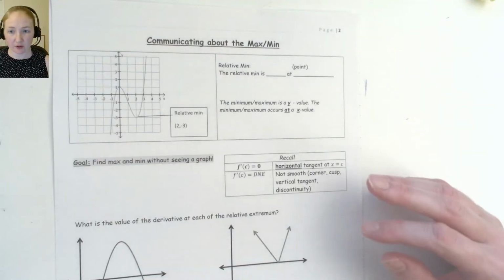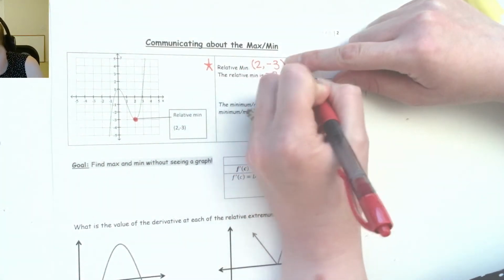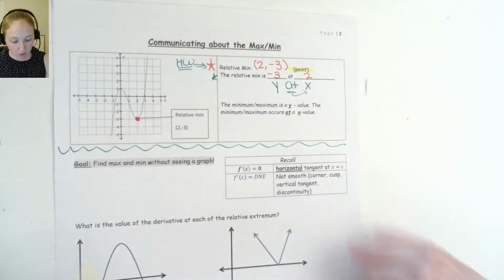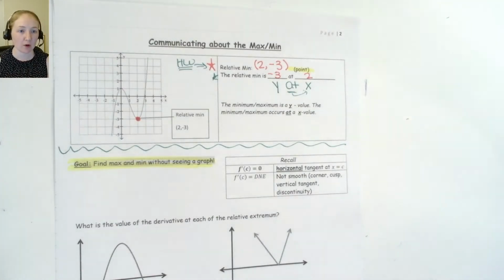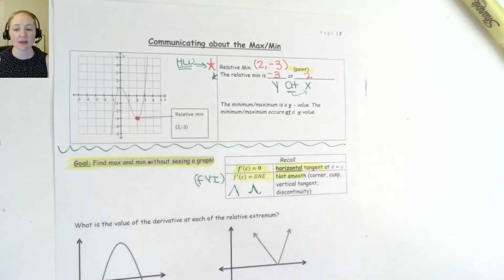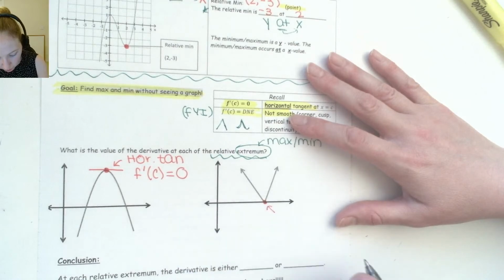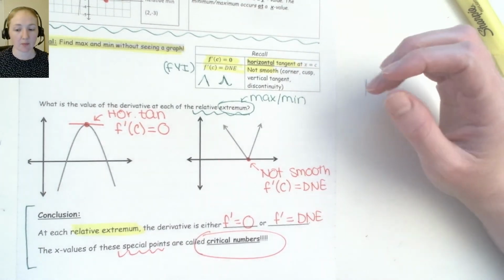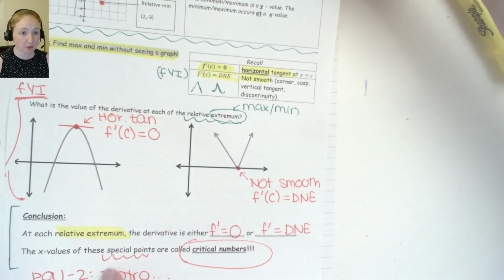page 2 - Increasing/Decreasing - 2233